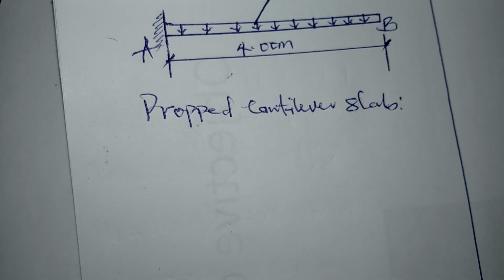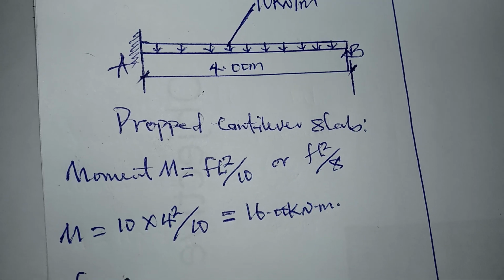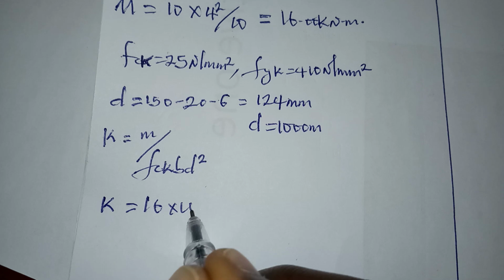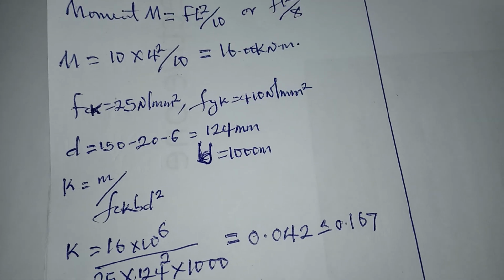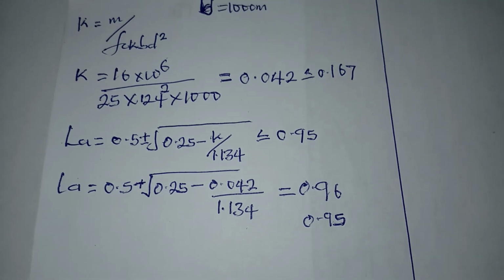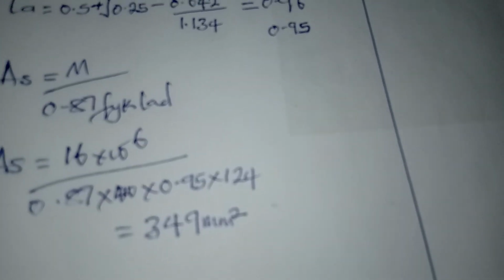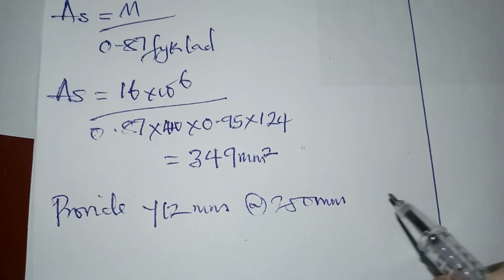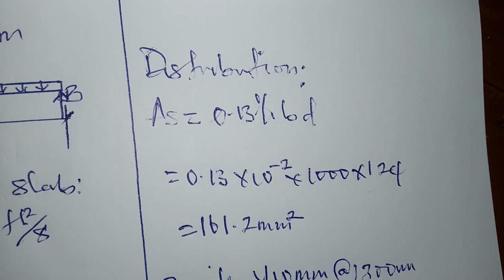Propped cantilever slab reinforcements calculations.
structural analysis. propped cantilever slab reinforcements calculations.